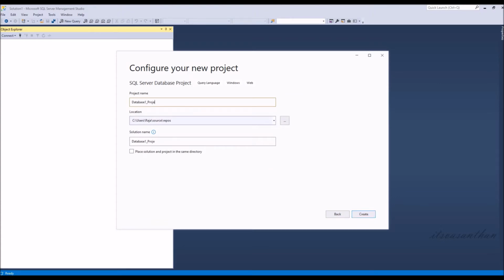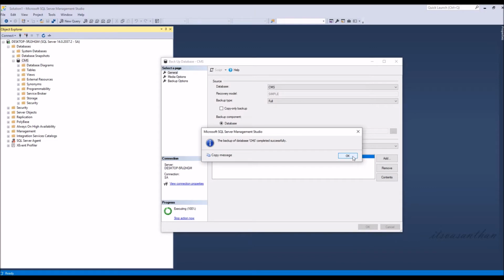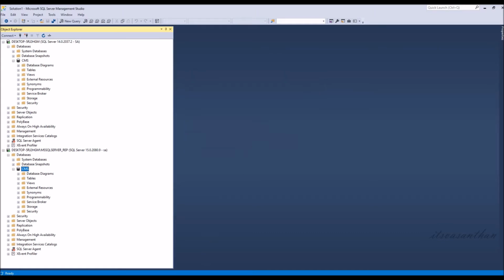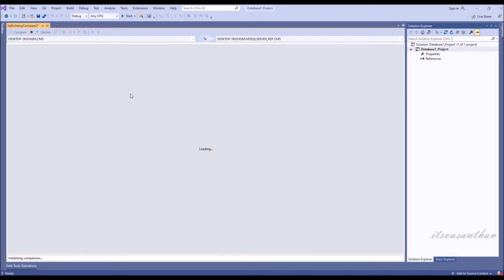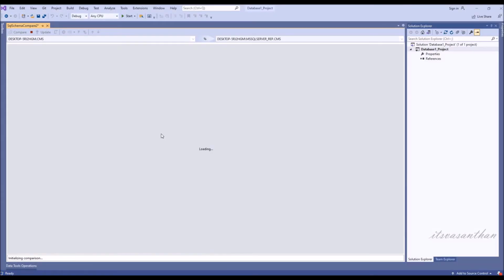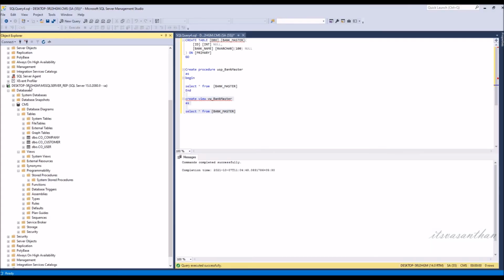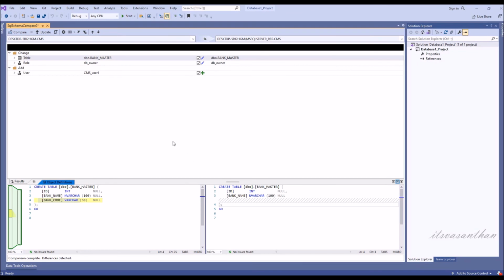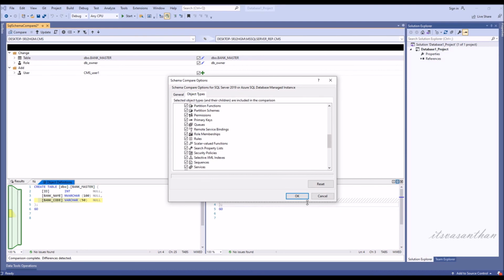09.How to Compare Two Databases of SQL Server using Visual studio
In this video, we are going to learn how to compare two databases using the SQL Server Database Project template available in Visual Studio 2019.